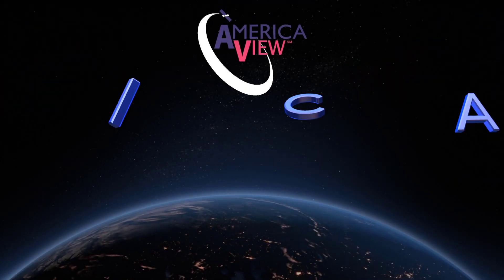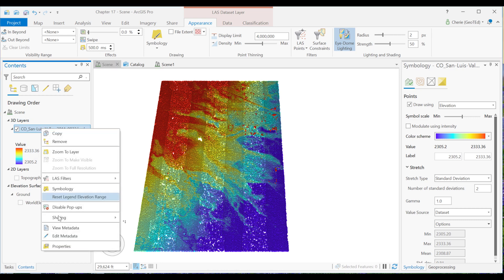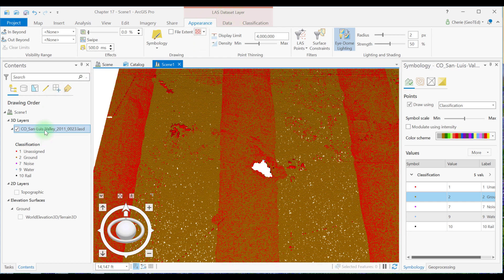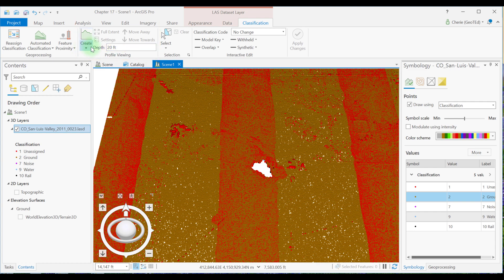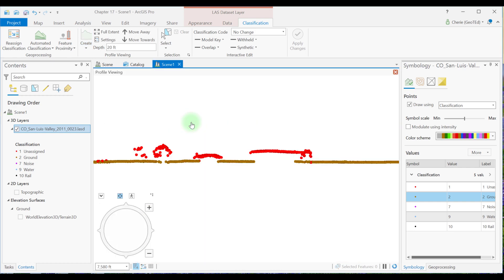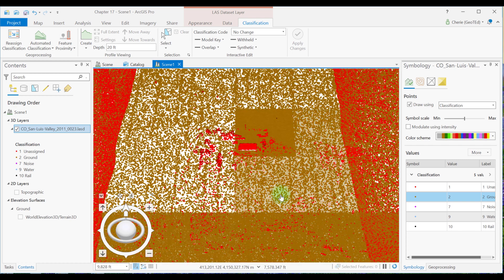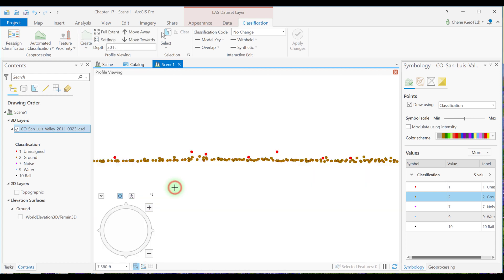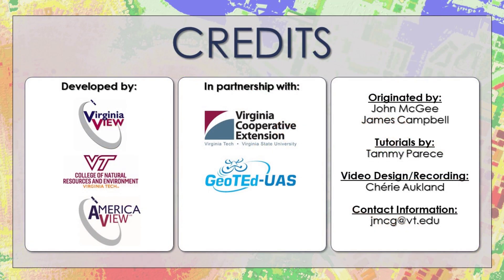Chapter 17 - Using Profile View